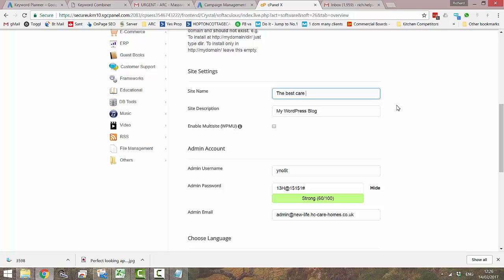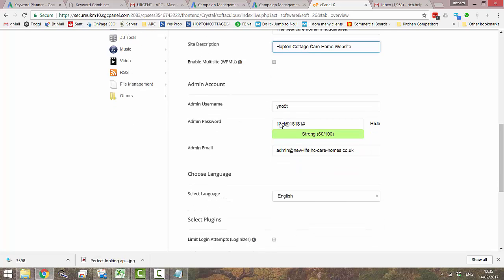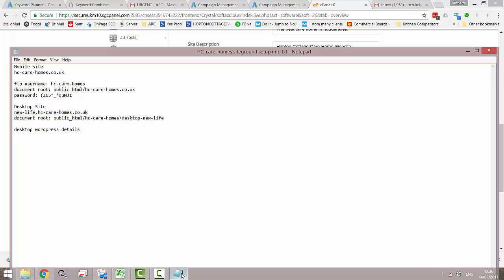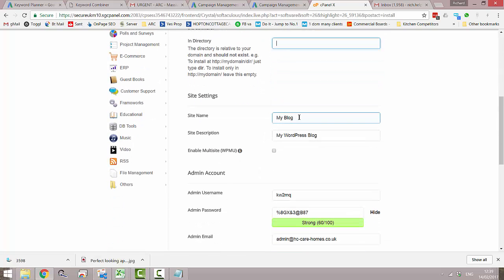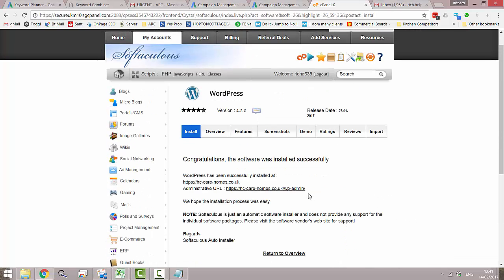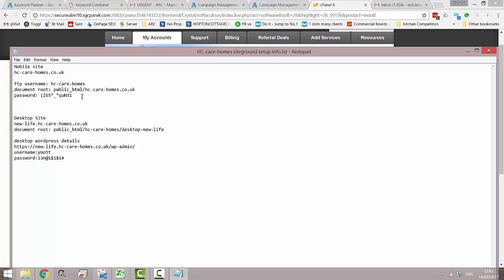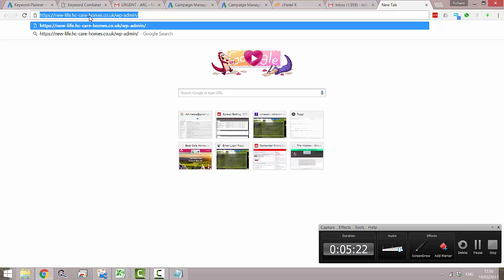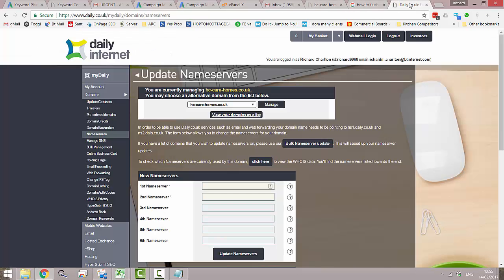new site - server install - part 2